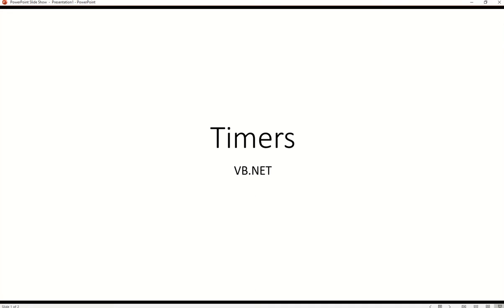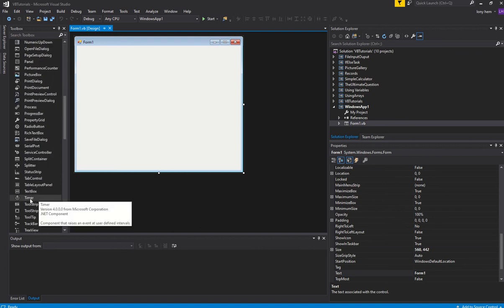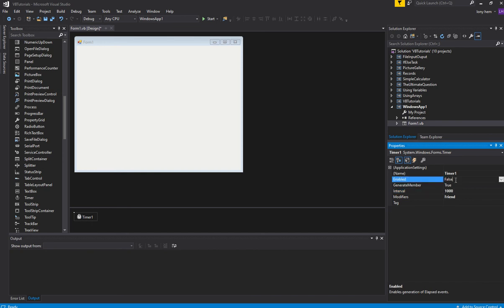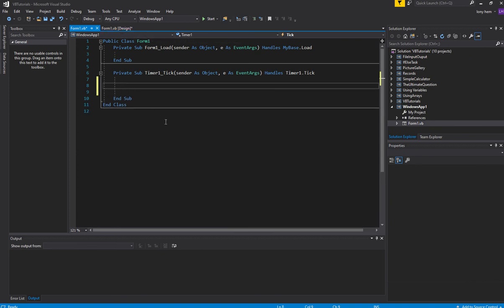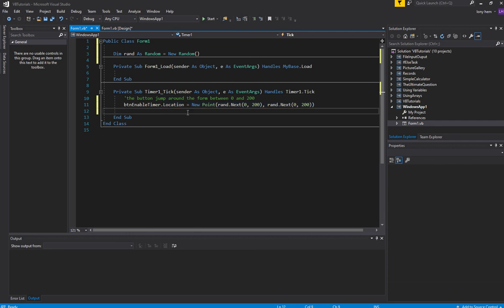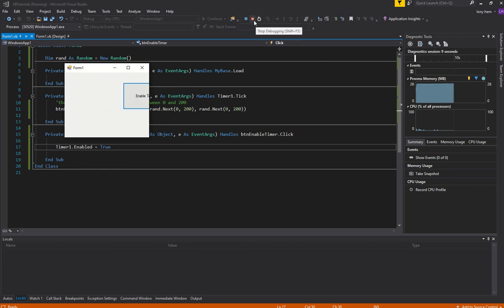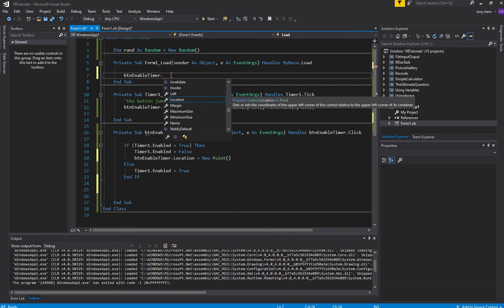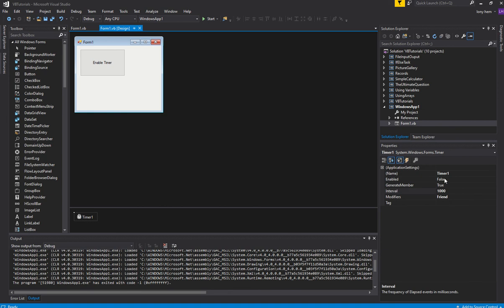VB116 - VB.NET Using Timers in Windows Form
Contents
- Timer Properties
- Enabled
- Interval

Introductory Course to VB.NET with VS2017